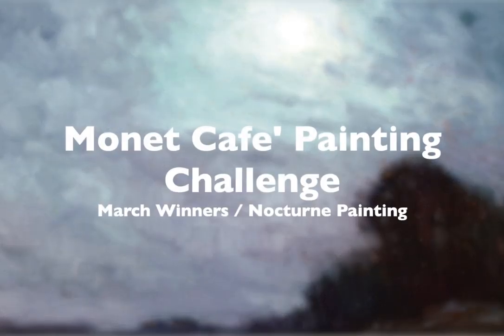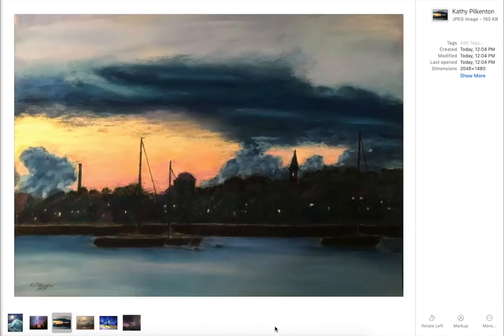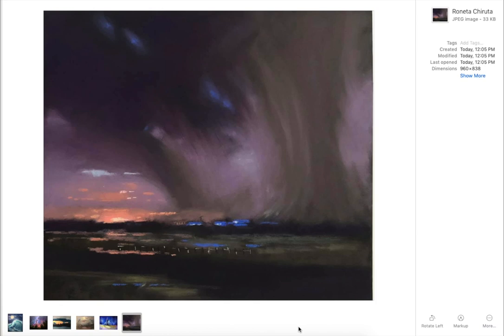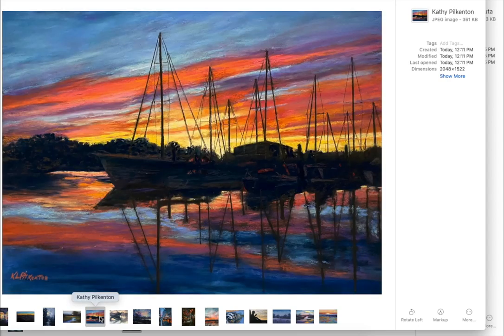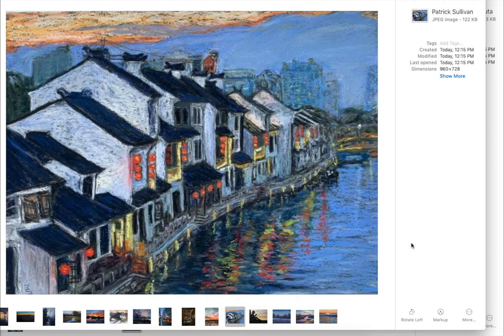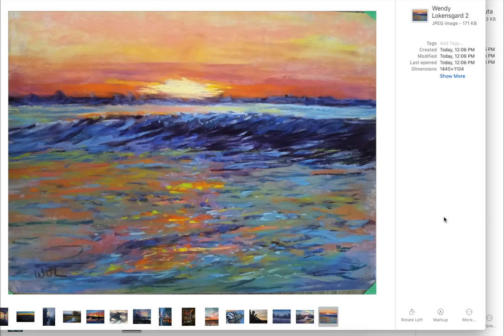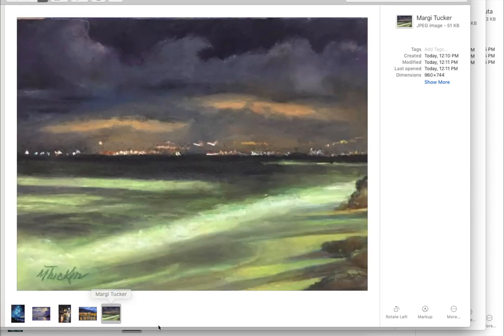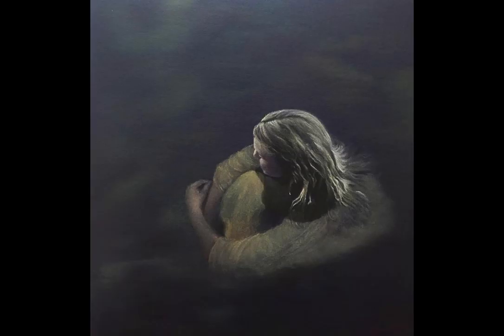Monet Cafe' Painting Challenge Winners / March of 2020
Enjoy this presentation where I share many honorable mentions and announce the Painting Challenge Winners in the Monet Cafe' Art Group (from Facebook).  Everyone is truly a winner who submitted artwork in the challenge. Thank you all!

▽ Monet Cafe' Artists Bracelets (from Etsy Store)👇